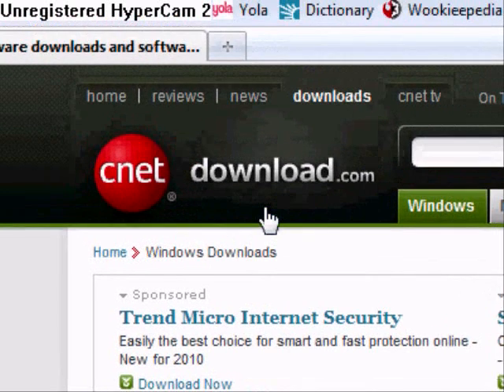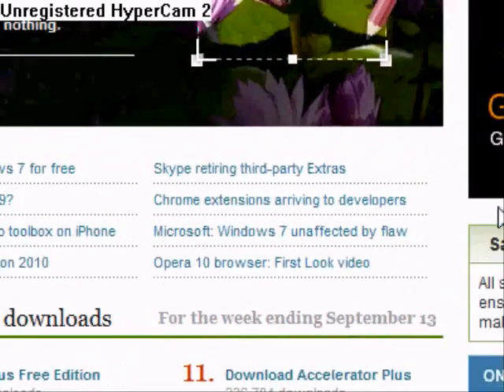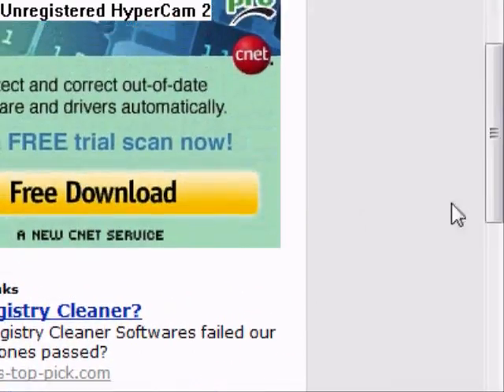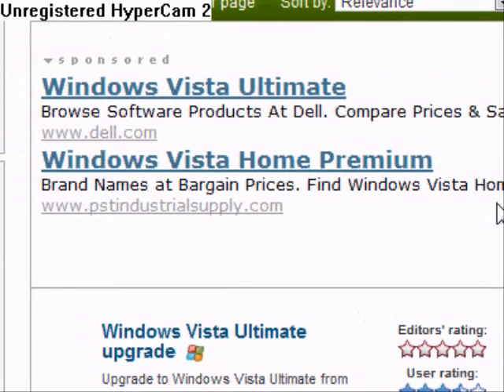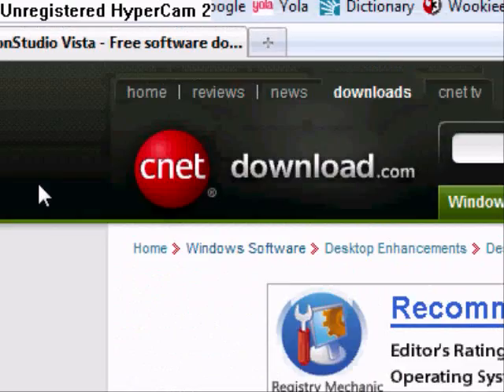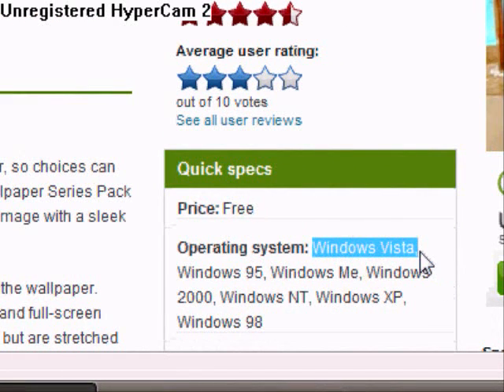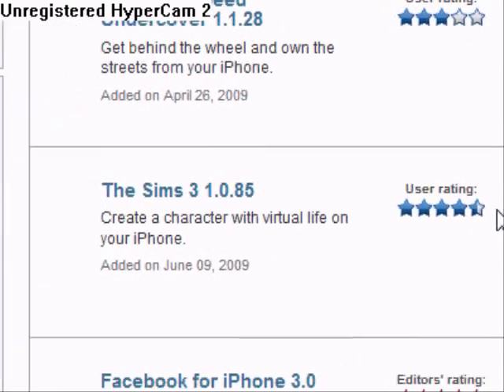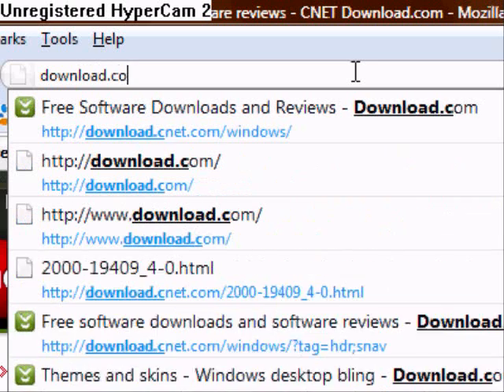download.com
a tutorial on how to use download.com